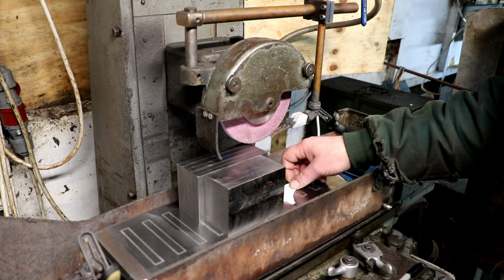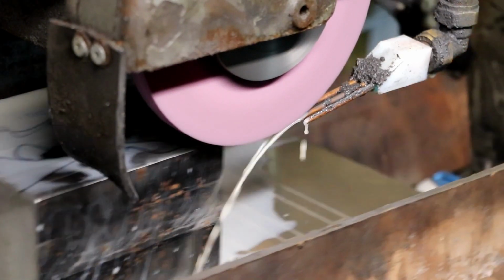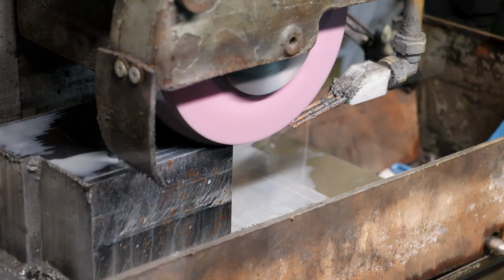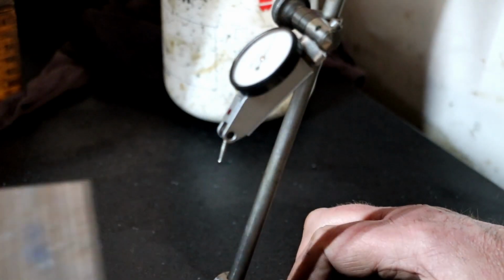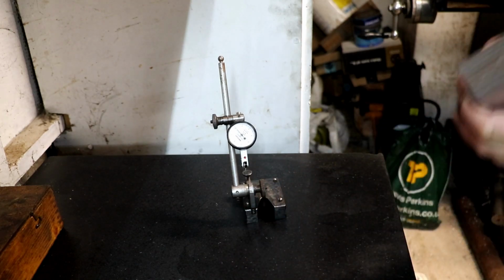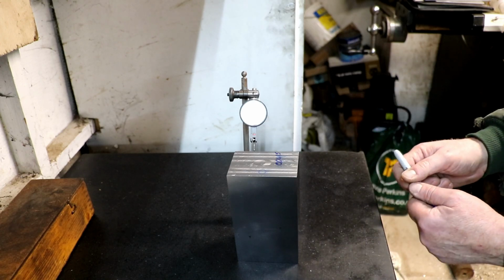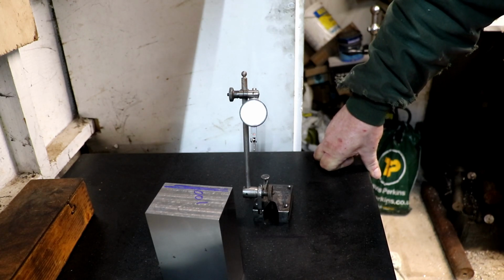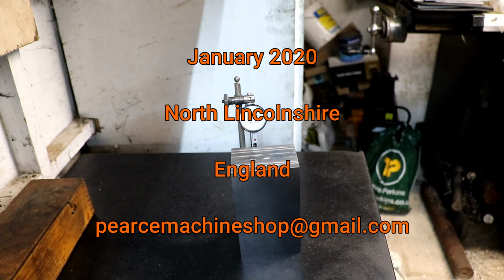Set up Blocks, Part 2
After finishing on the milling machine its time to start on the surface grinder and rough grind the blocks in.